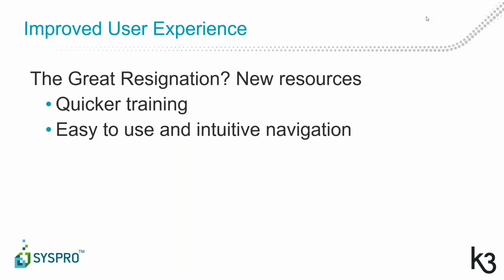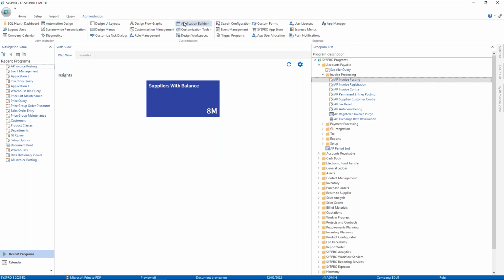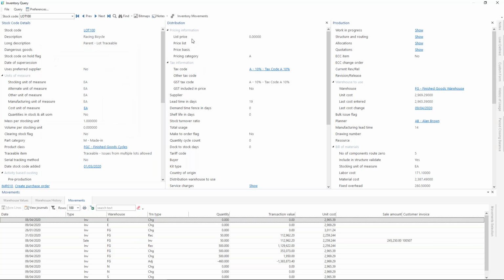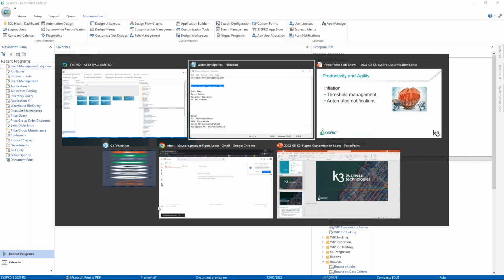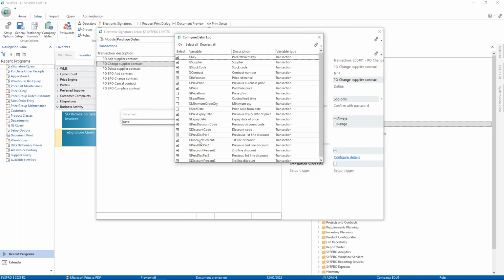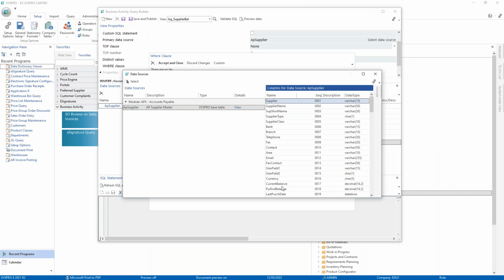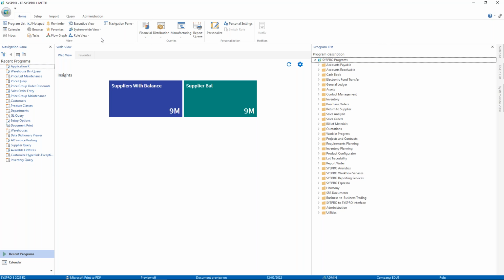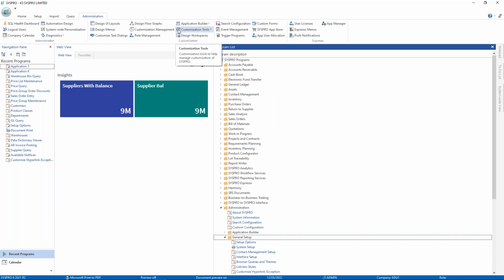SYSPRO "Hacks" Webinar Series Ep 8 Customisations Pt1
Low code/No code ERP is the new buzzword and as Gartner suggests by 2024, 80% of application development will be low-code. It gives users within the organisation, the power to tailor their ERP system to suit their needs. SYSPRO has always had offered rich customisation functionality allowing companies to solve their unique business problems. Join our upcoming customisation webinars to learn what is possible and perhaps even boost your own SYSPRO tailoring skills.

Below are some of the things we’ll cover in the webinar:
1. Expand data access and visibility
2. Improve productivity with faster navigation
3. Focus on what’s important by simplifying your user interface